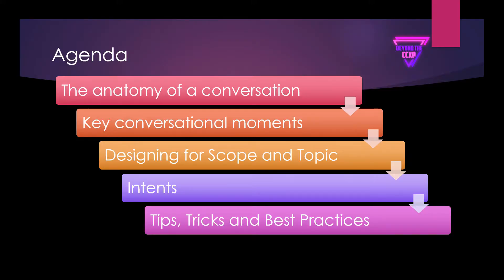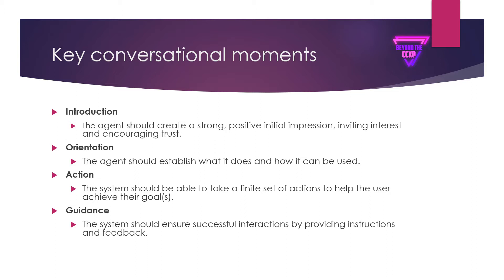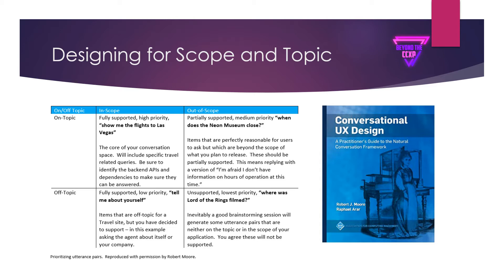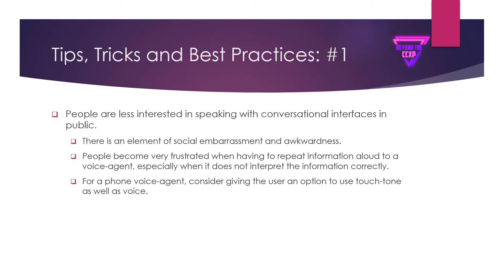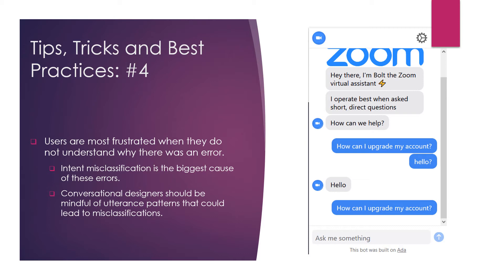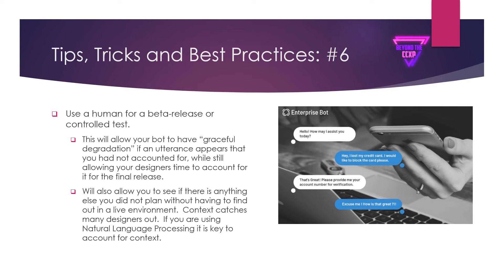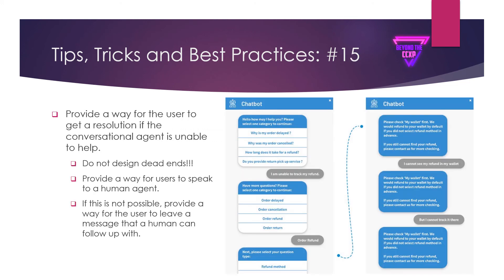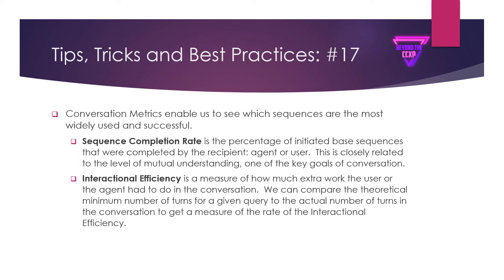BEYOND THE CCXP: CONVERSATIONAL DESIGN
A free training on CONVERSATIONAL DESIGN to provide 1 CCXP Renewal Credit for all holders of the CCXP qualification.

More info at BeyondTheCCXP.com